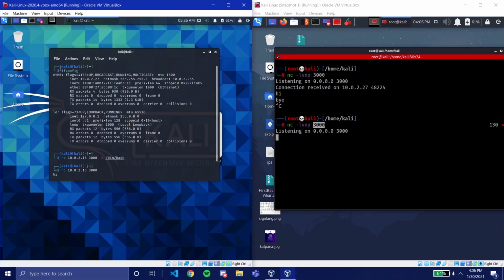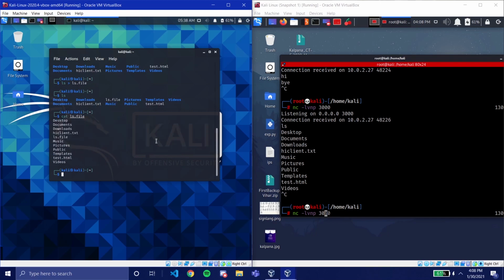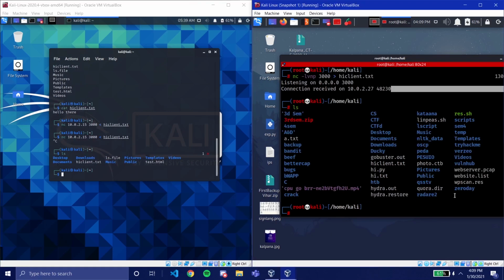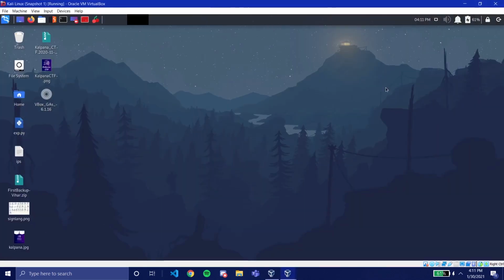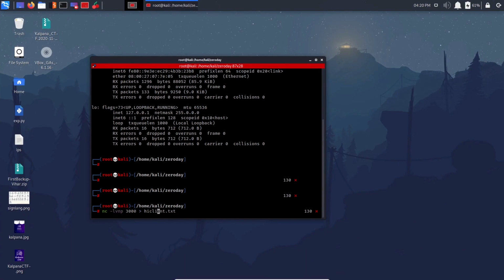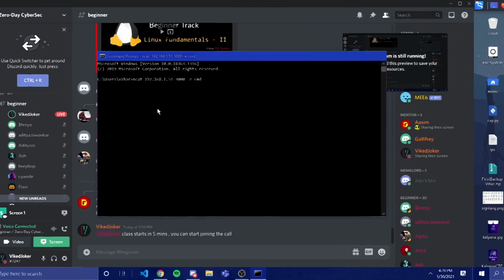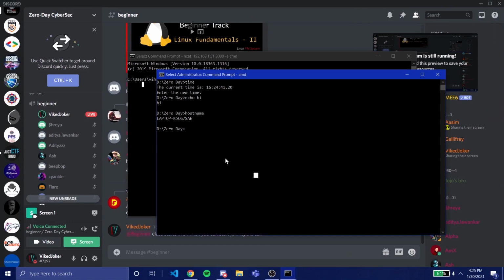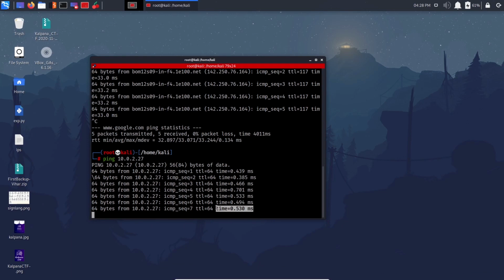Windows Fundamentals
Session 3 for beginner track conducted on 30th Jan 2021

Neither the author of the session nor the channel will take responsibility for misuse of the techniques taught in this video.